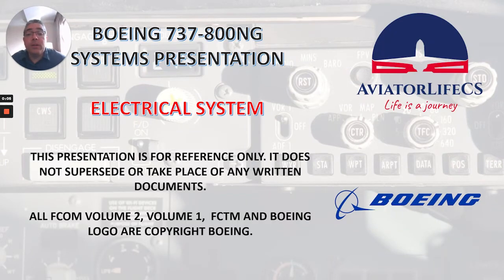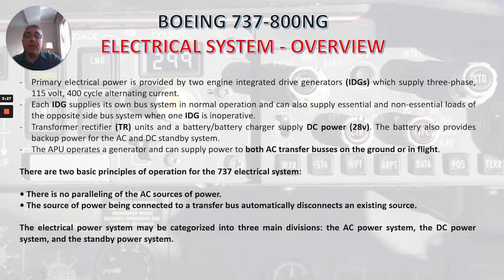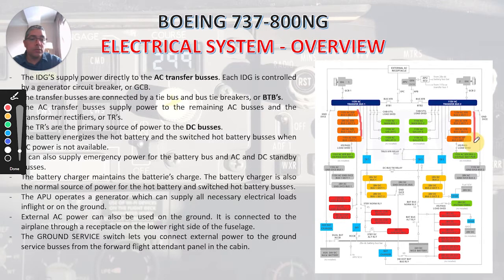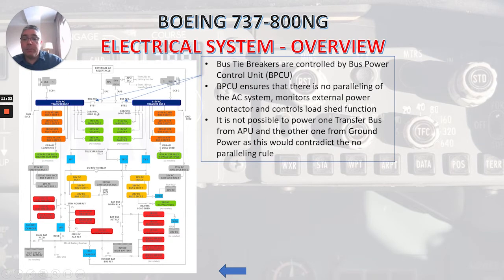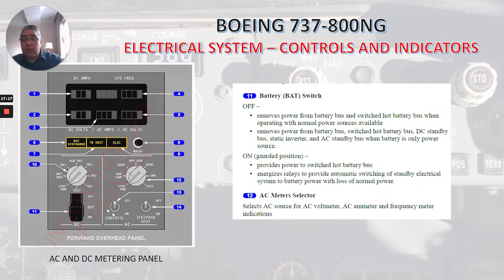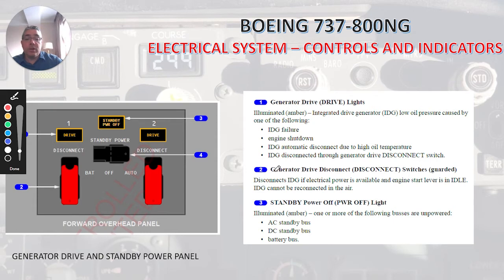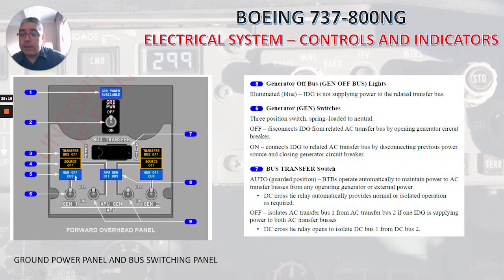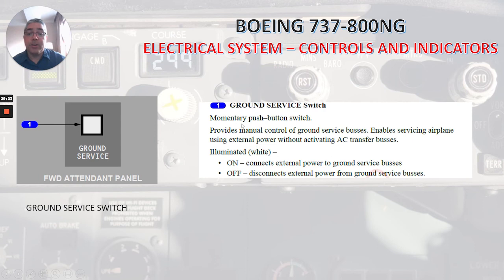LET'S TALK ABOUT THE BOEING 737-800NG ELECTRICAL SYSTEM - PART 1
Today we start reviewing the 737-800NG electrical system. In Part 1 we will be reviewing the following:

1. Limitations (APU ELECTRICAL LOAD)
2. Electrical Power Generation
3. System Overview
4. Controls and Indicators